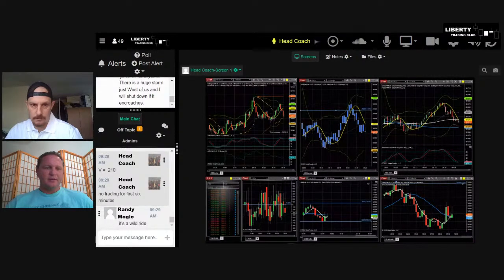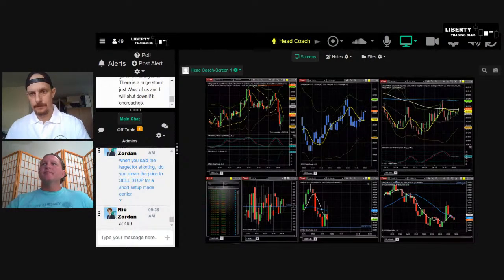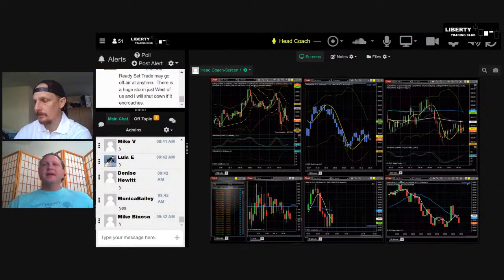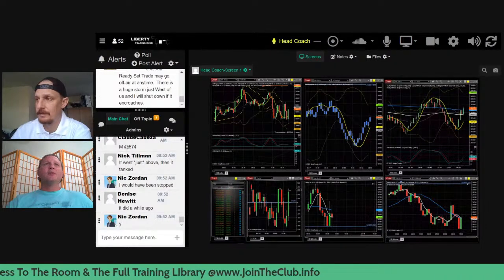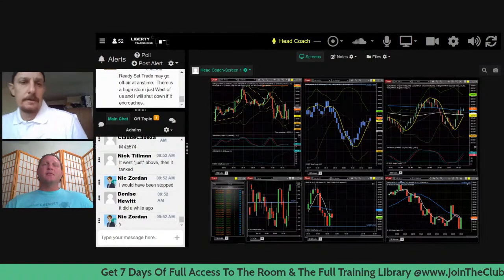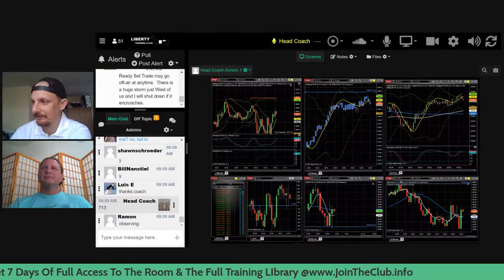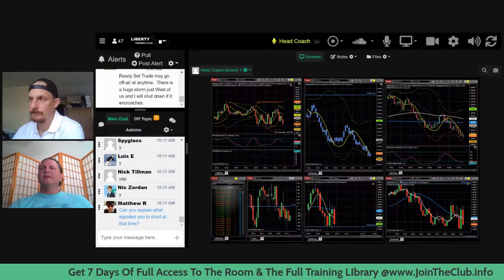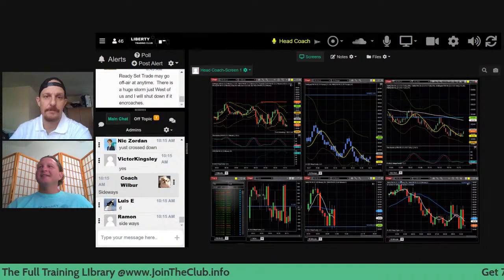Trading The Market Open 6/14/22